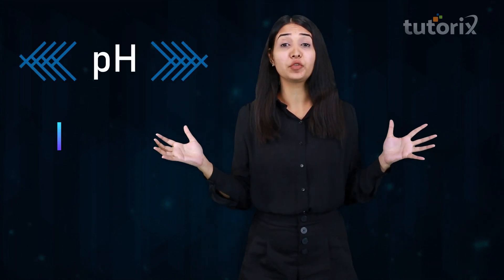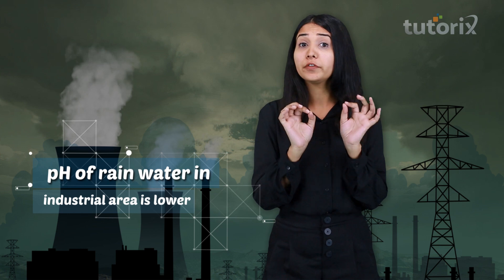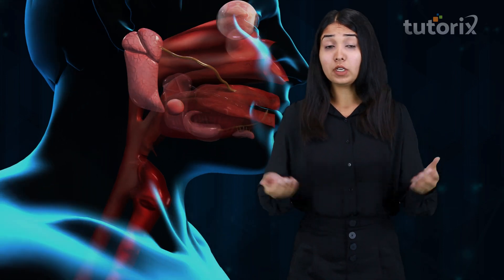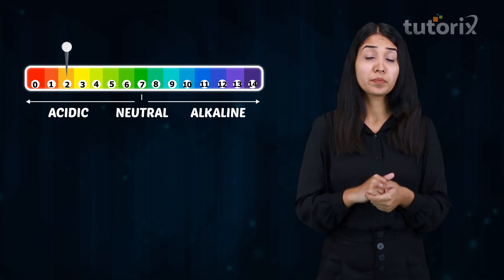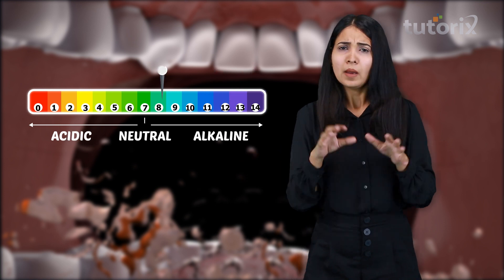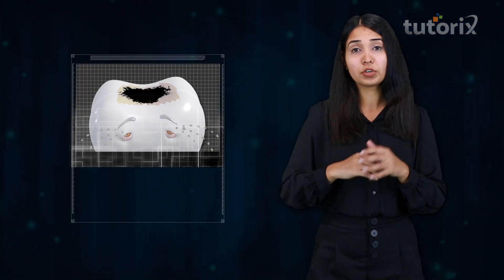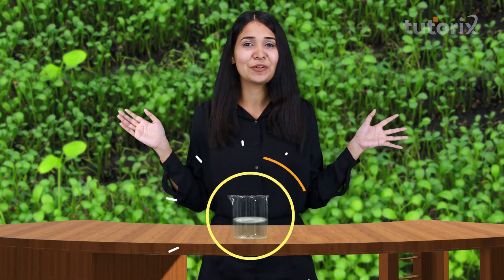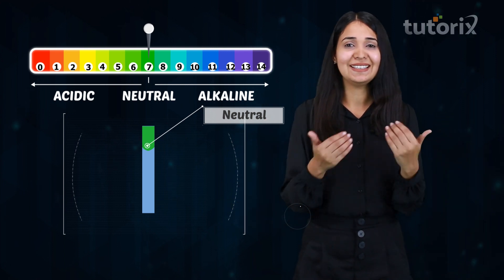Tutorix Class 10 - pH in Everyday Life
pH in Everyday Life